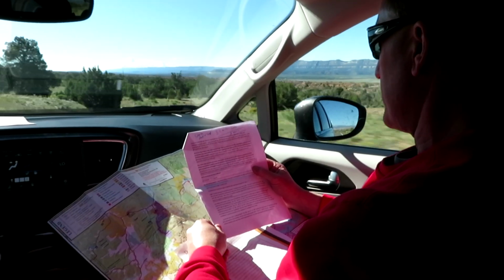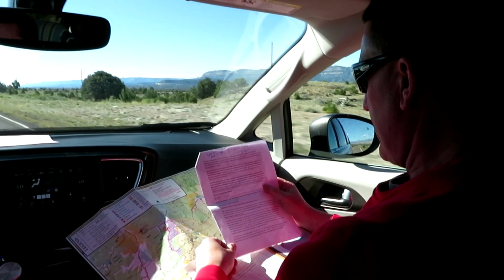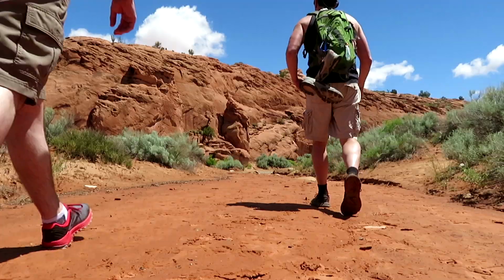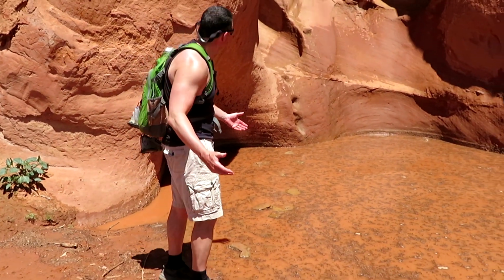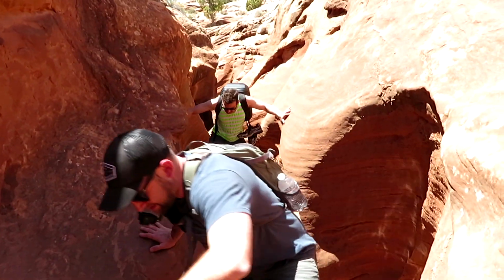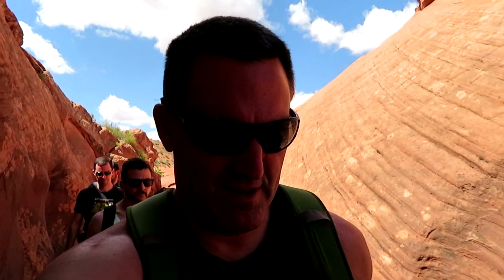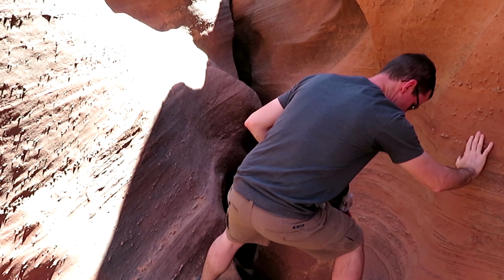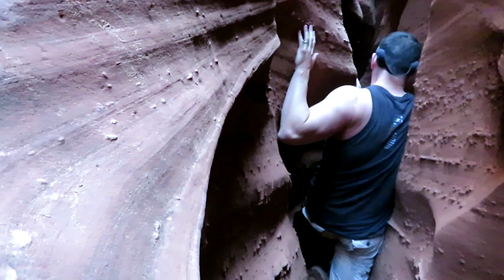Grand Staircase-Escalante N.M. | Peek-a-boo and Spooky SLOT CANYONS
Grand Staircase-Escalante National Monument is located near the town of Escalante, Utah. Join us as we explore this amazing location and hike through two of the popular slot canyons: Peek-a-boo and Spooky. The 4.4 mile loop trail is will take you through both slot canyons. Suggestions provided. Specific directions can be found on many Internet sites. We did this hike in May, 2019.

WARNING: These canyons are very tight and narrow. Do not attempt this hike if you are large (I am 6'4/230 and barely made it) or claustrophobic.

Drones are permitted in most BLM Lands.

Our PRIMARY GEAR as of Season 5 – Spring 2020:
Leica Vario 12-60mm Lens
Zuiko 25mm Lens”
Panasonic Lumix LX-10
GoPro HERO 7 Black
Phantom 3 Drone
Amazon 60in. Tripod
Jobe Tripod
Quickpod Selfie-Stick
SunCloud Polarized Sunglasses
Eureka Tetragon Tent
Aquamira Frontier Straw
Adidas XL Travel Bag
5L SealLine Dry Bag
Synergy Endorphin Wetsuit